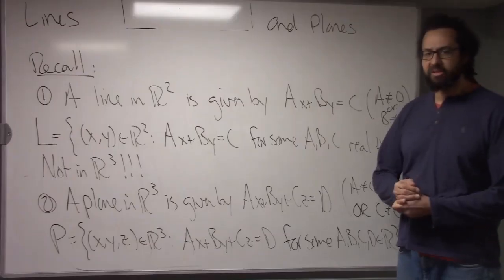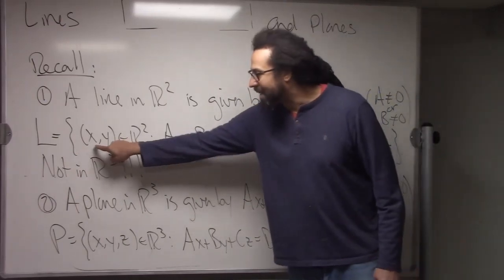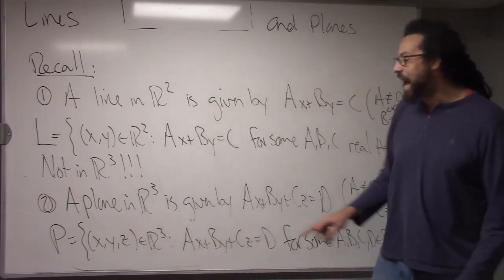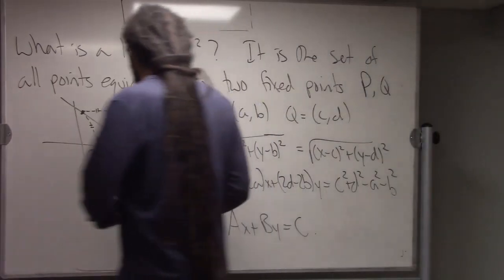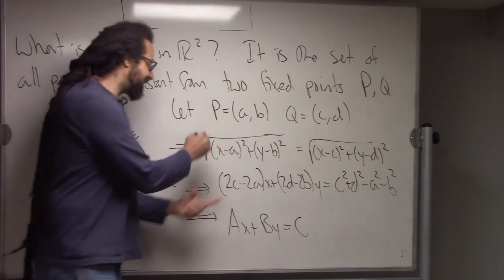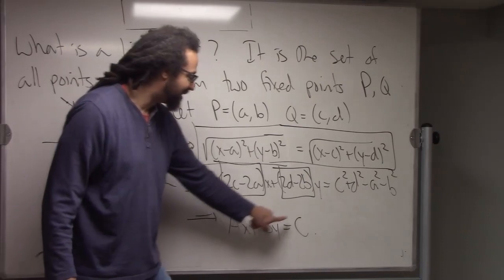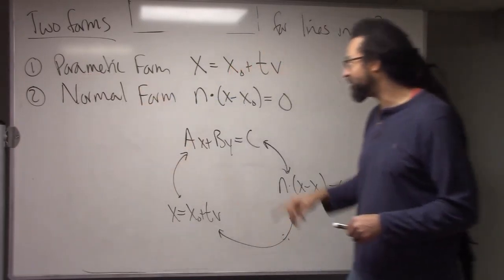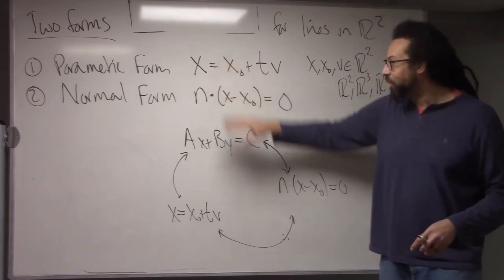Math 129 Lecture 16.1 (Overview of Lines and Planes)